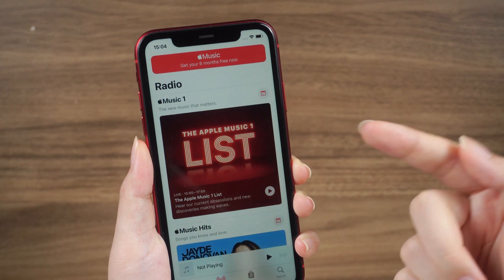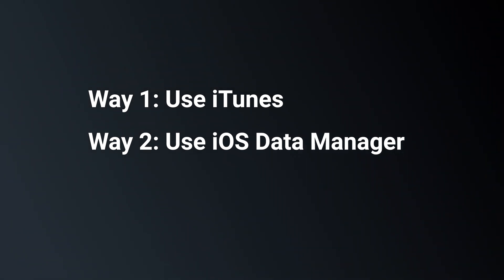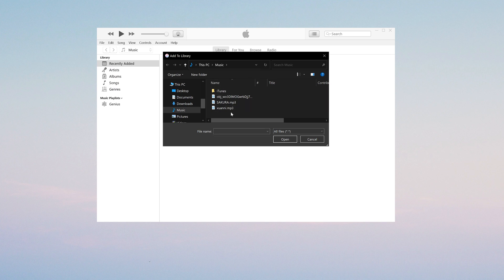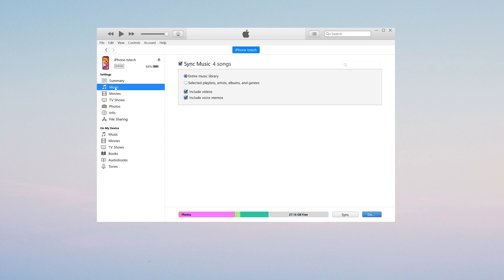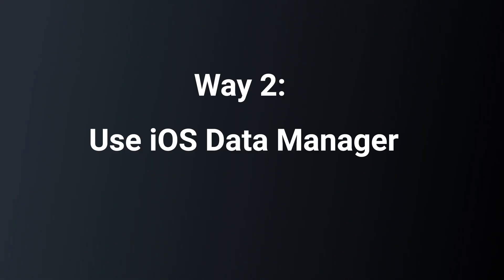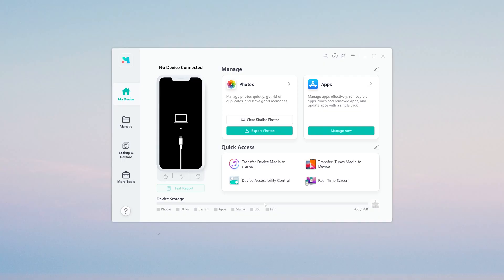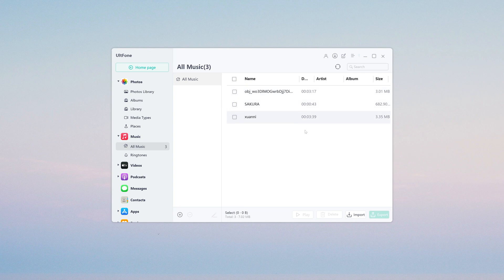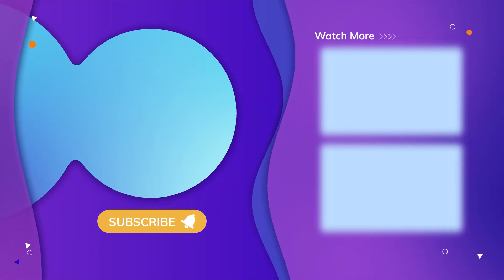How to Add MP3 to Apple Music on iPhone 2024 Update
I downloaded some songs into the Files app. Can I add MP3 music from my files app on iPhone directly to Apple Music app on iPhone? In today’s video, I’m gonna show you 2 ways.

Chapters💌:
0:00 Intro & Preview
0:28 Way 1: Use iTunes
1:17 Way 2: Use iOS Data Manager